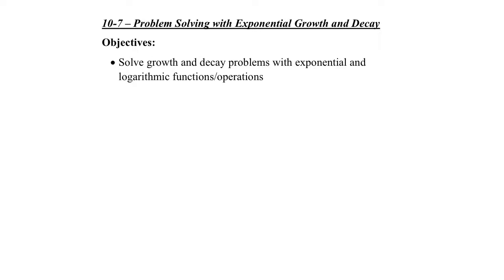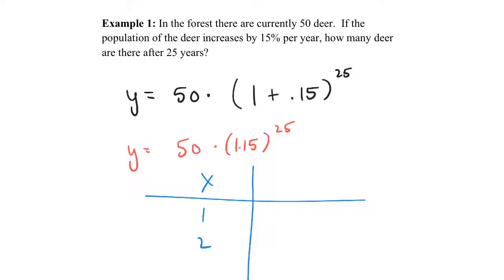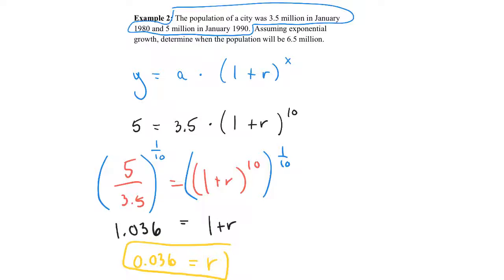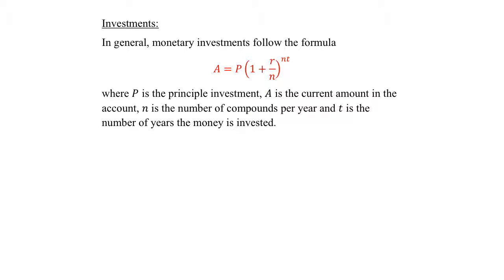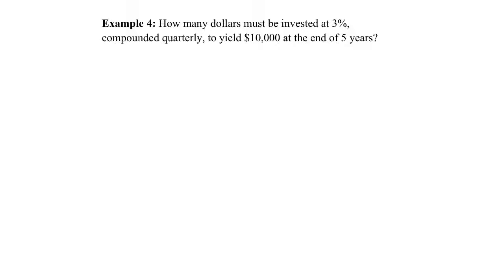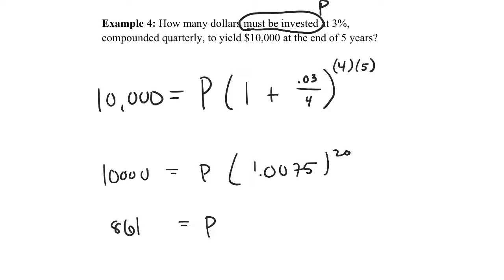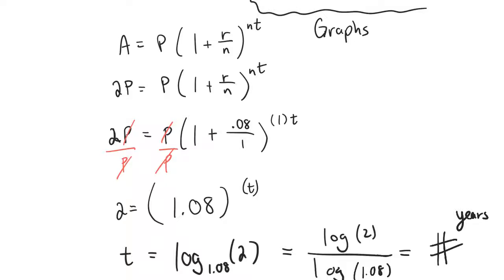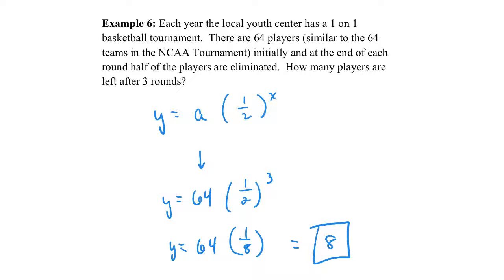10-7 - Problem Solving: Exponential Growth and Decay